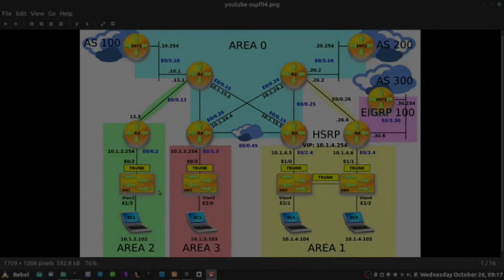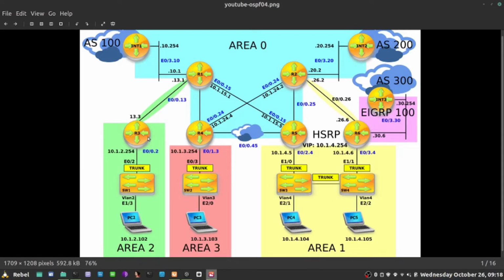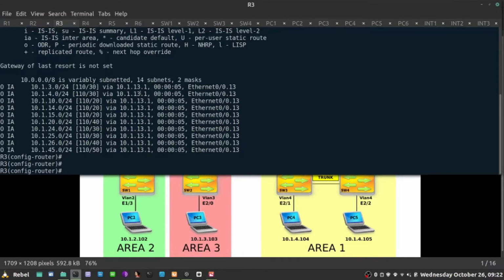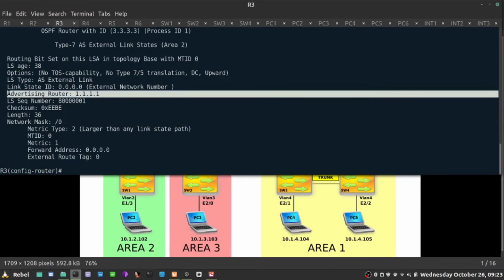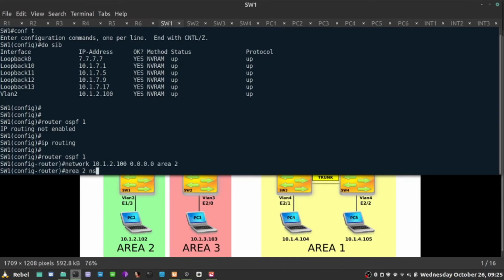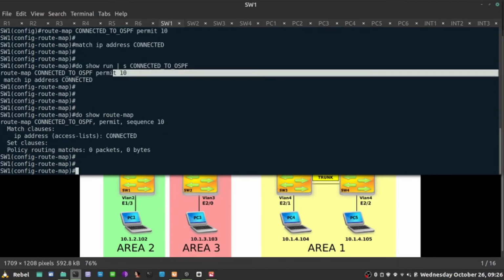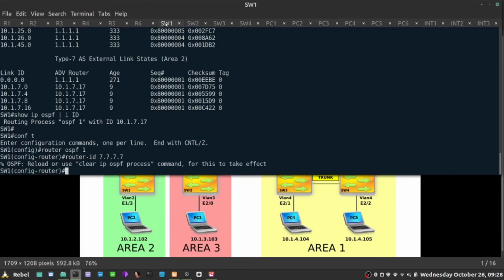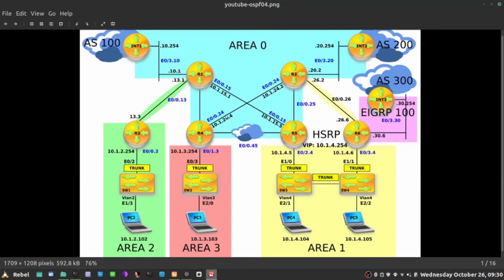52 - OSPF Deep Dive: OSPF NSSA (Not So Stubby Area)